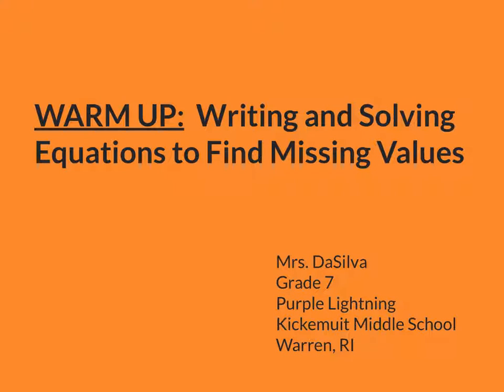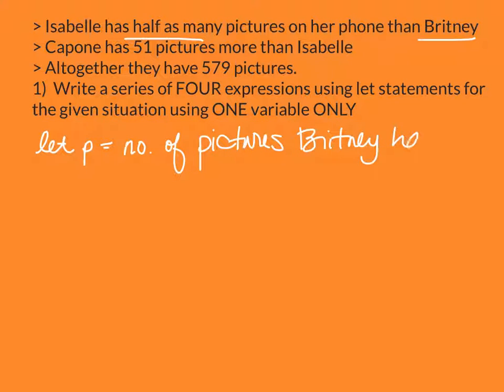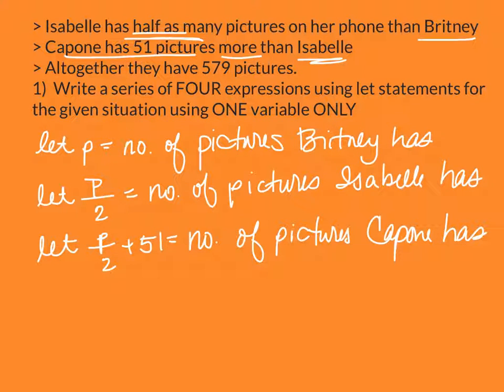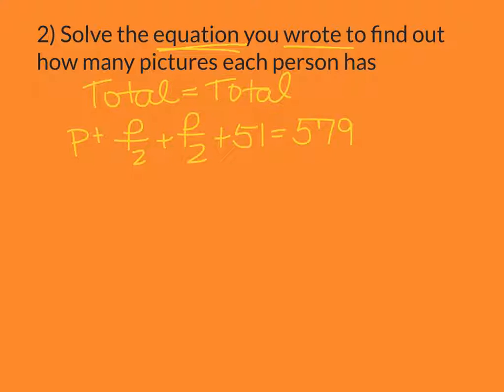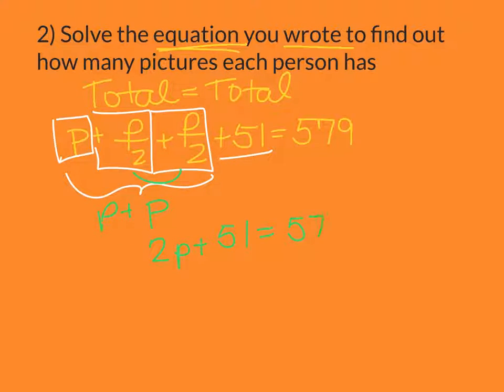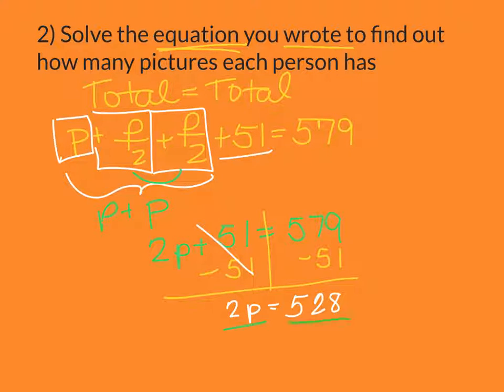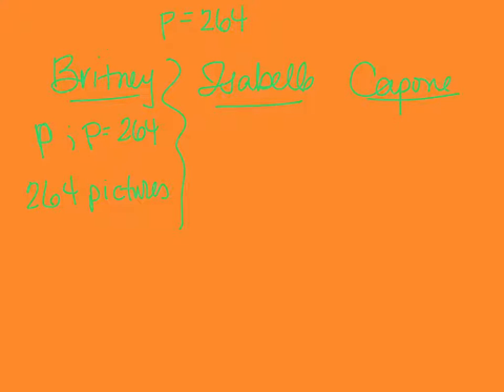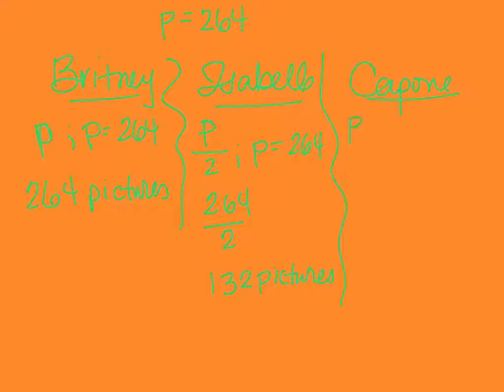Writing And Solving Equations, find Missing Values